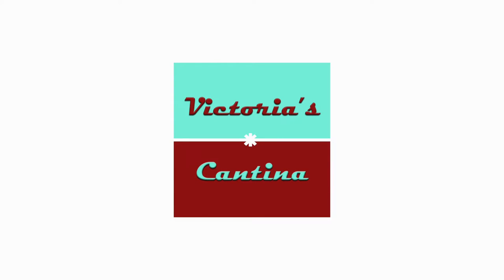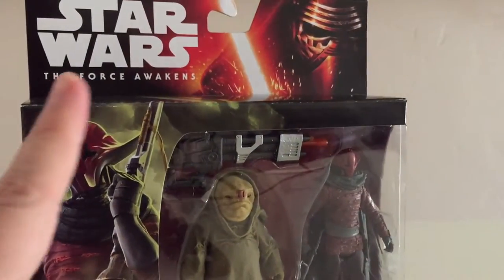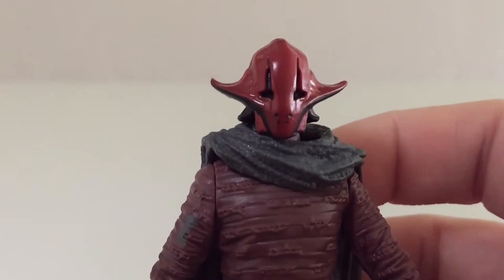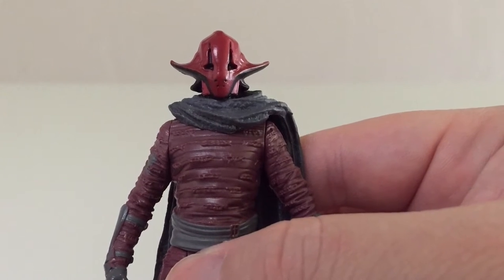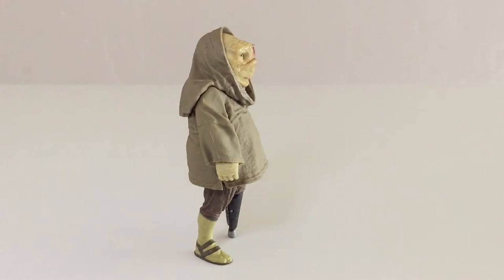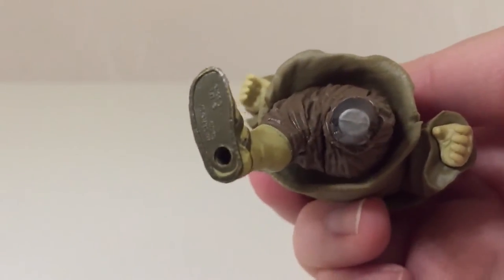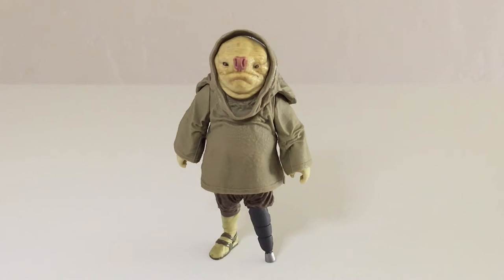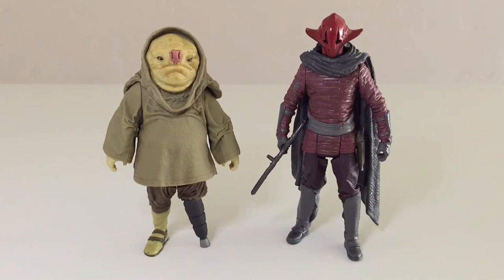Star Wars The Force Awakens 3.75" Sidon Ithano & Quiggold Review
In this Victoria's Cantina review, we take a look at a figure 2-pack from Hasbro's Star Wars: The Force Awakens toy line, the 3.75" scaled Sidon Ithano and Quiggold!